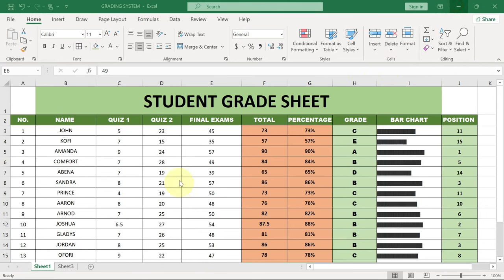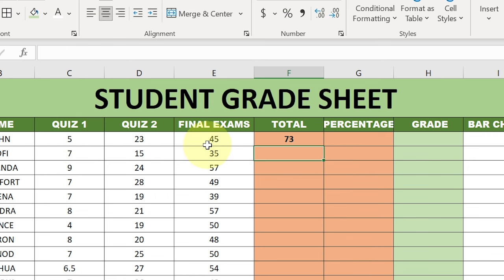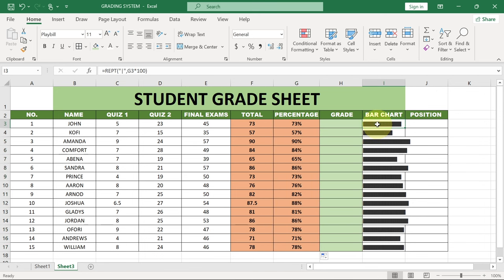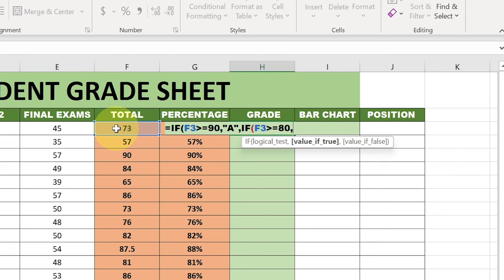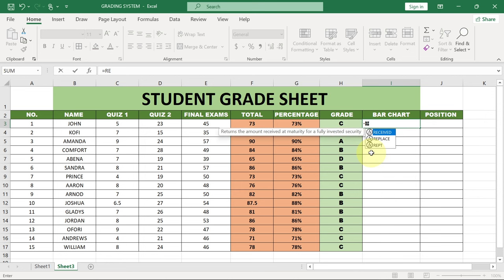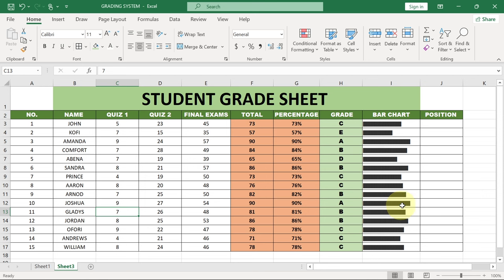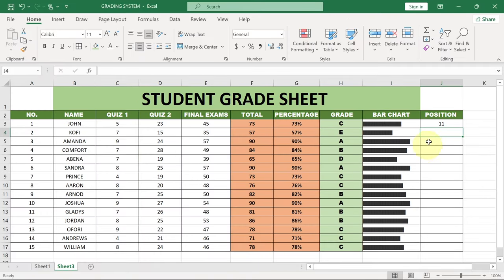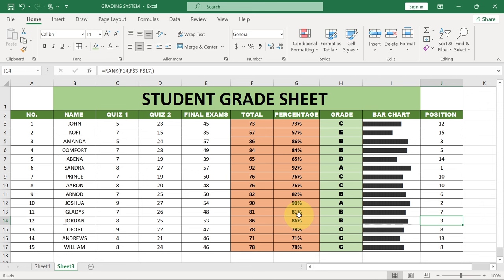How to Make Student Mark Sheet in Excel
Welcome to our comprehensive Excel tutorial, where you'll learn how to make student mark sheets in Excel from scratch! Whether you're a teacher, tutor, or academic administrator, this step-by-step guide will help you streamline your grading process and keep track of student performance effortlessly. Join us as we walk you through each stage, from setting up the spreadsheet to adding formulas and formatting. Make your grading easier and more organized with Excel!